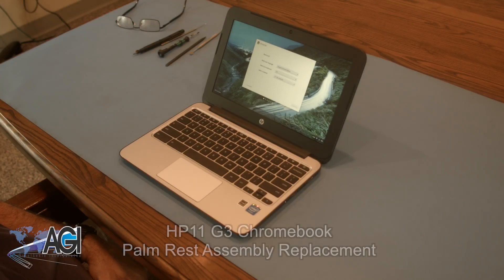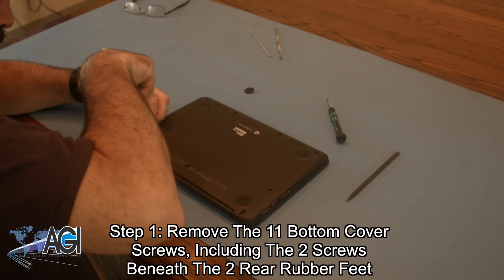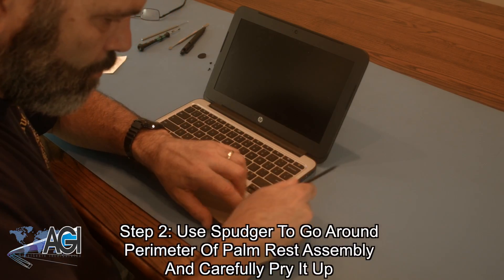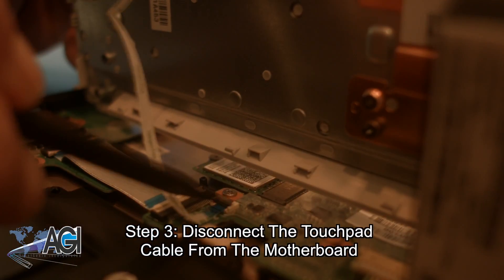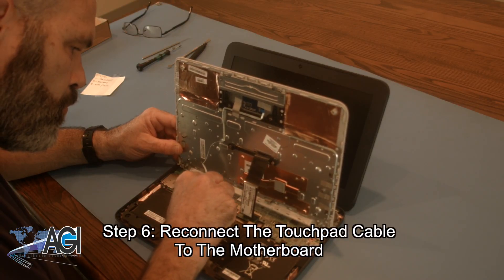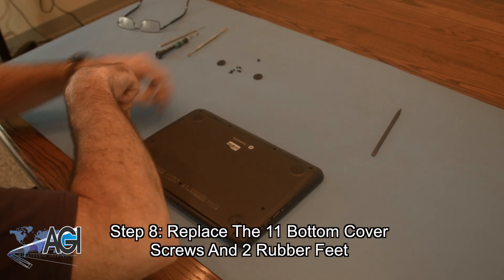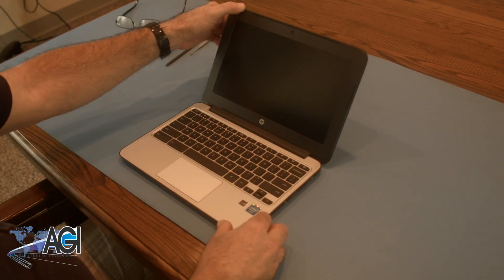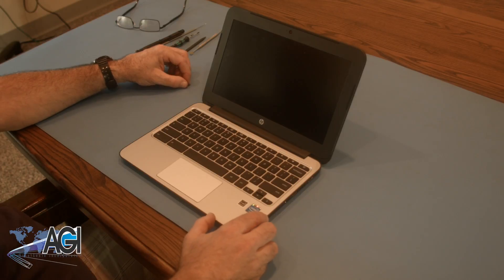HP Chromebook 11 G3 Palm Rest Assembly Replacement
Step-by-step tutorial on replacing the Palm Rest Assembly on a HP Chromebook 11 G3. For all of your school's Chromebook parts and repair needs,